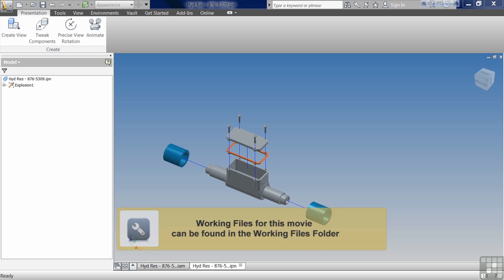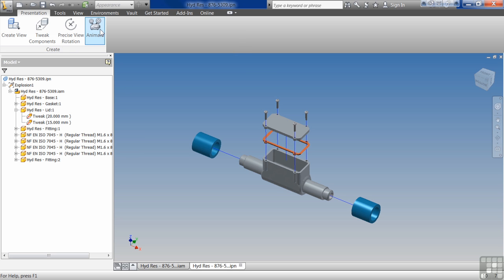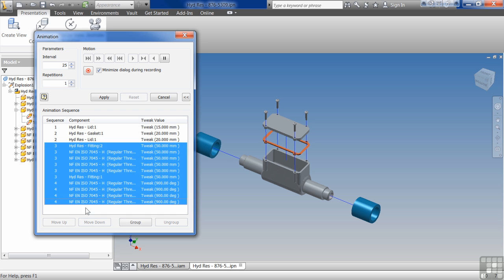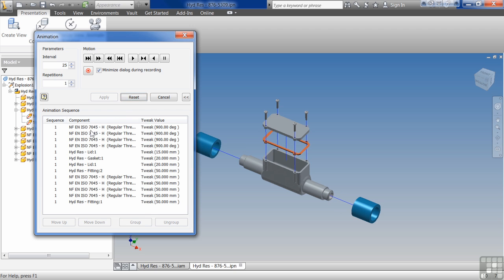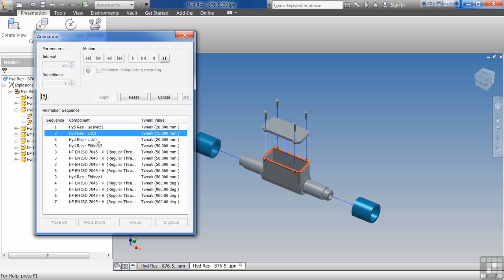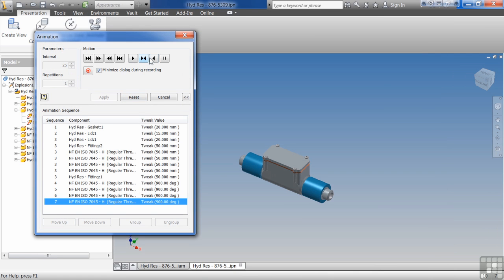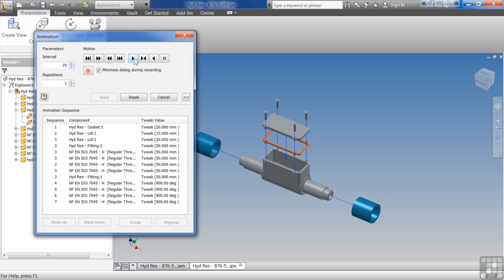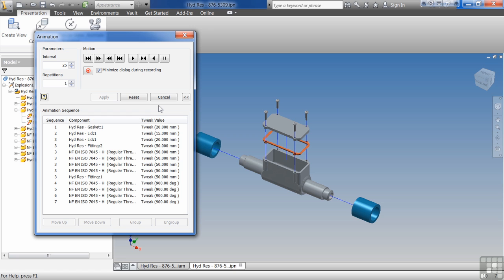0811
Inventor Professional